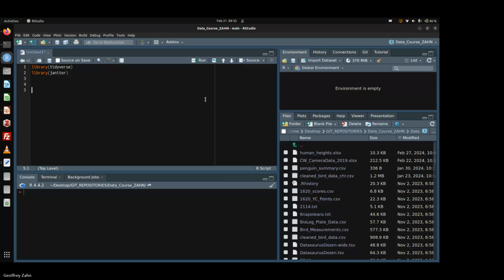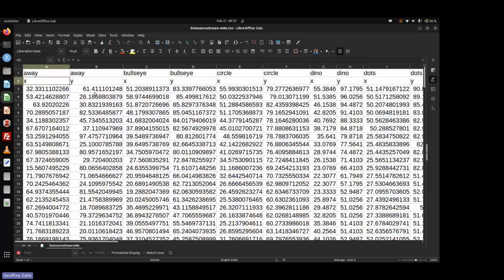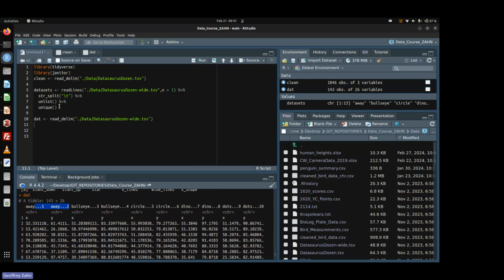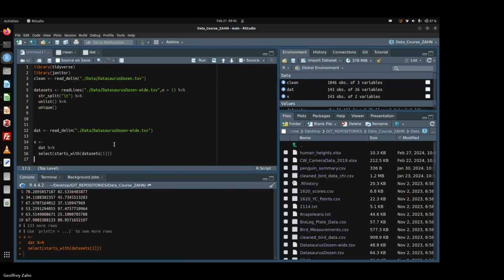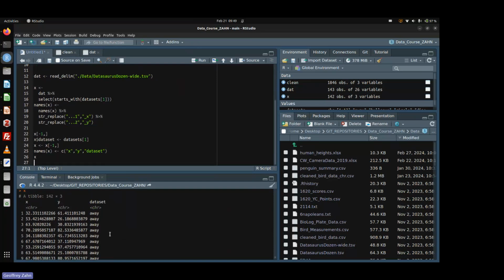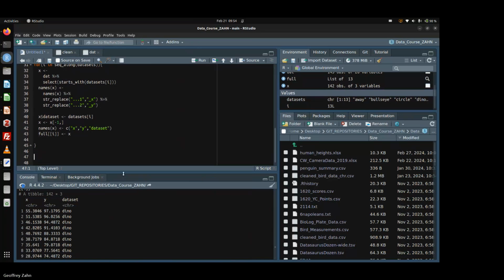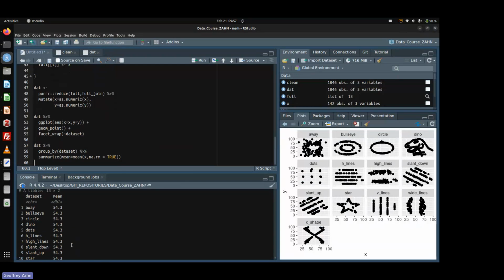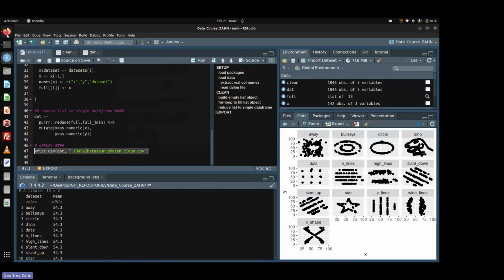Cleaning DataSaurus Dozen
Here, I clean an untidy version of the famous DataSaurus Dozen data set, from scratch. Live coding, lots of head scratching, eventual success.